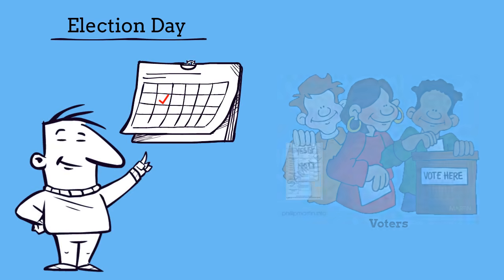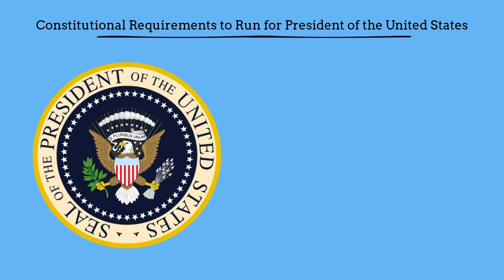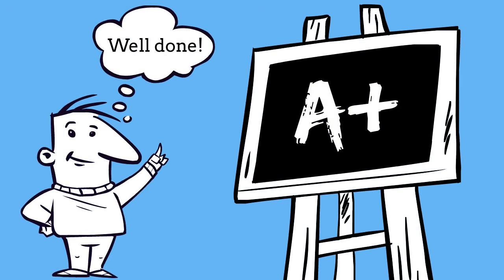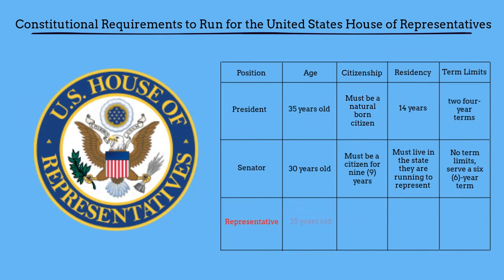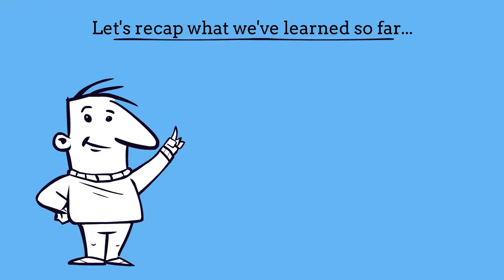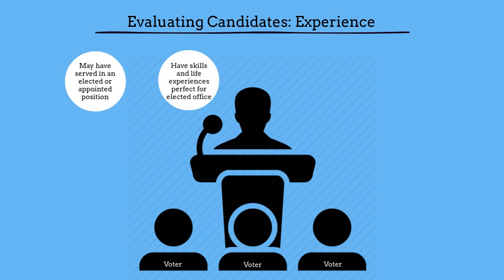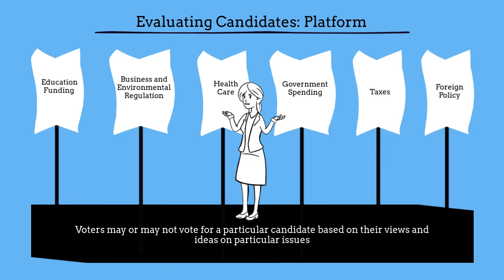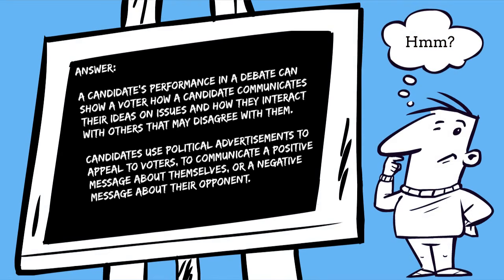civics360 ss.7.c.2.9 evaluating candidates for federal office